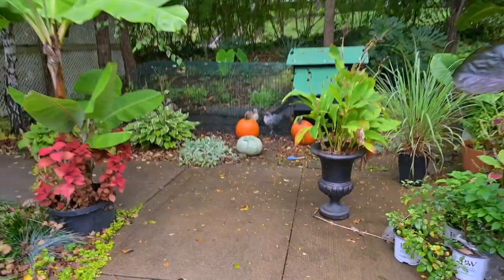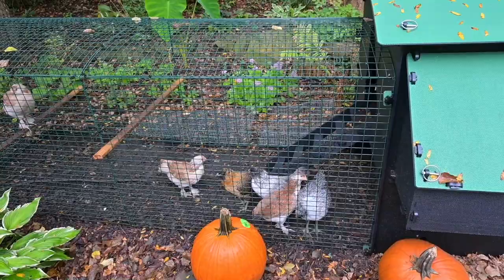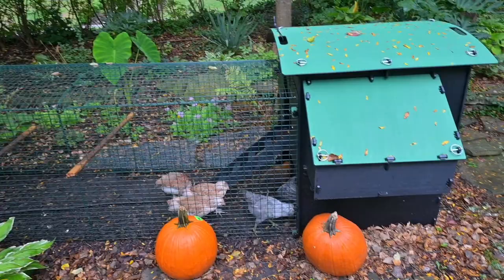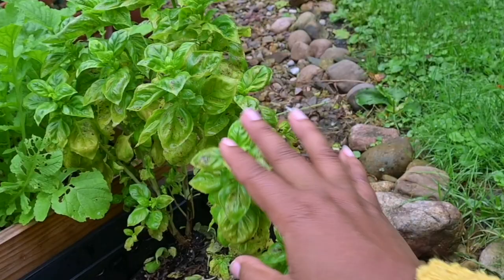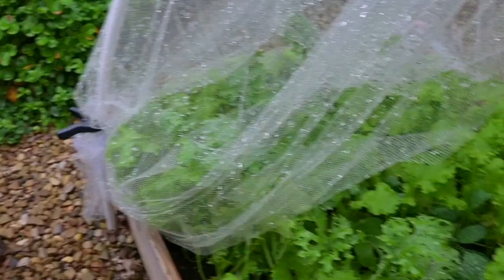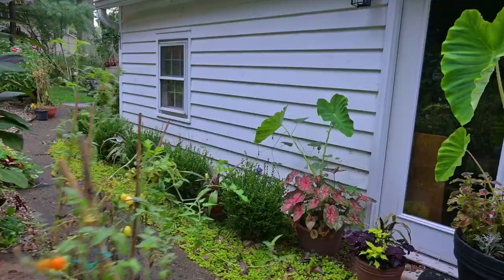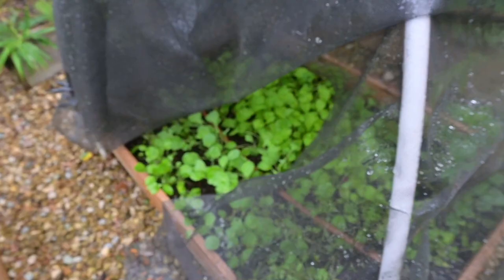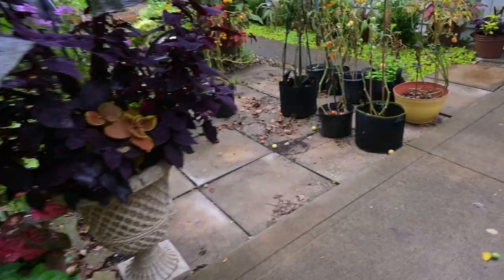FALL VEGETABLE GARDENING | BATTLING GARDEN PESTS | RAISED GARDEN BEDS | CABBAGE MOTHS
Hi There!

Today I am showing you my raised garden beds where I'm growing my fall crops. I have been battling cabbage moths for several weeks now due to an issue with my netting but not everything is all fixed and it's just the worms I've got to pick off daily.

Happy Gardening

Ciearra

Nestera Chicken Coops

Elephant Ear Plants

Tis Organic

Partnerships:

Proven Winners ColorChoice Shrubs